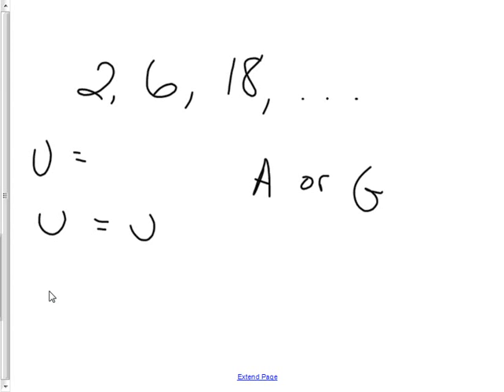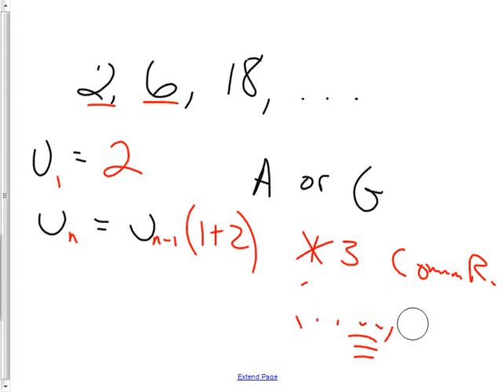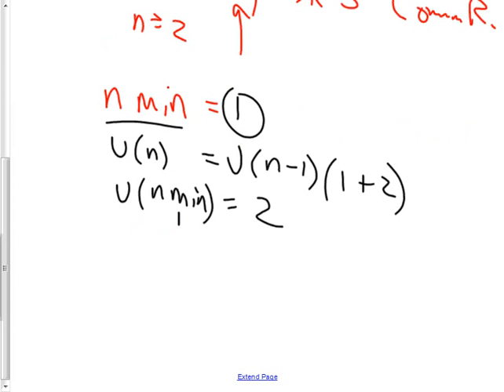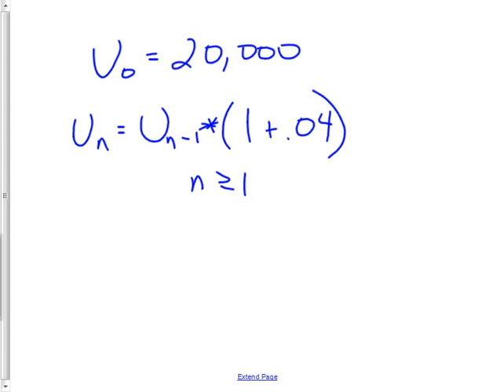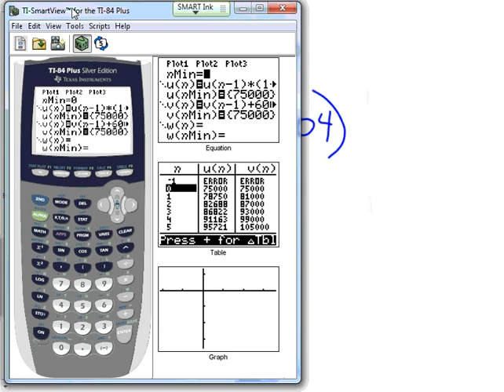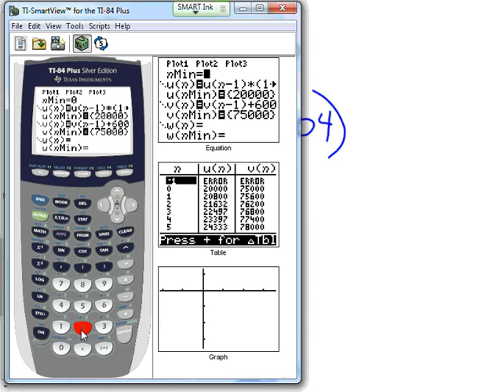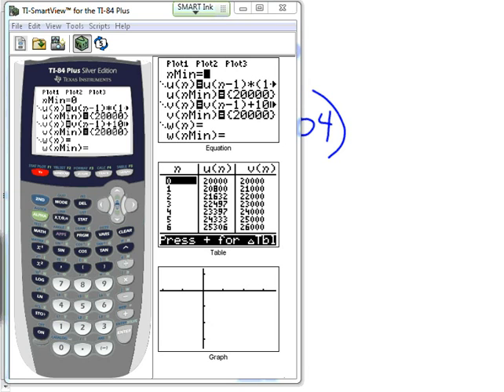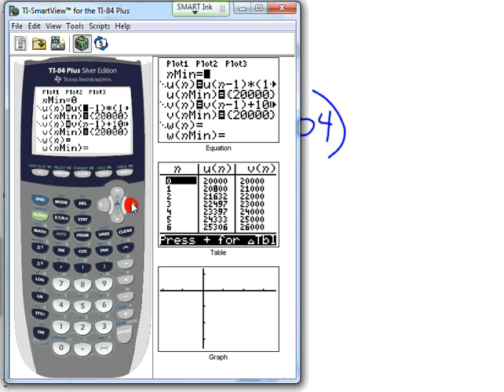HAHonors 2 22 2013 review for recursive arithmetic and geometric quiz on monday